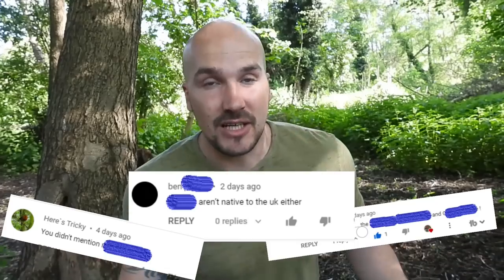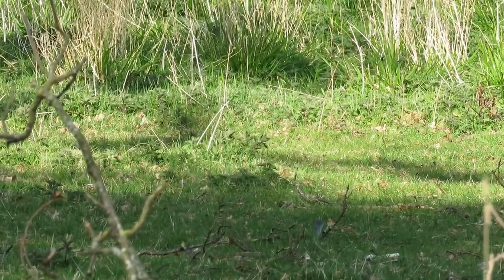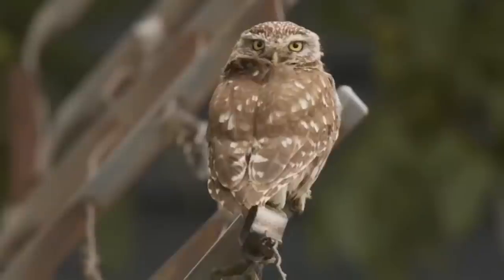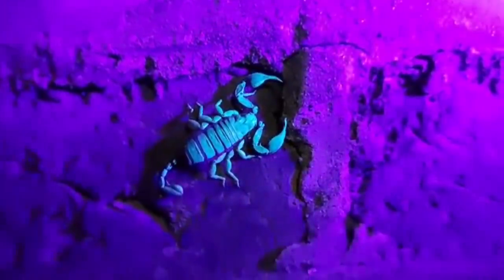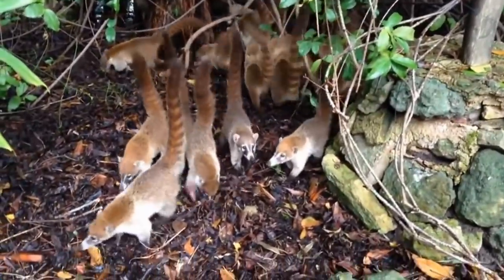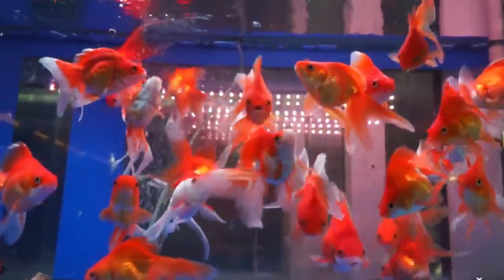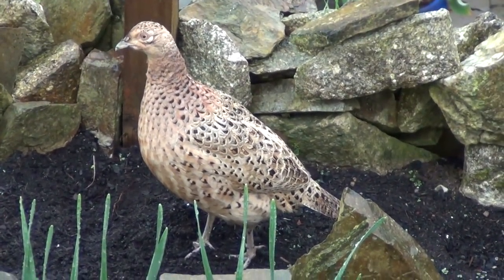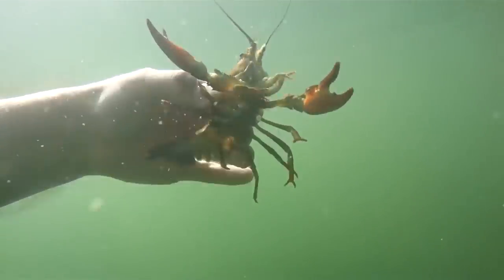10 ALIEN ANIMALS that should not be in the UK!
In the UK there are lots of introduced and non-native species, more than 3,000 of them. A lot have no impact but some are detrimental to native species. These are known as Invasive Non-Native Species. In this video I talk about 10 of these non-native animals that are living wild in the UK.

Some of the footage used in this video was obtained using creative commons licences. The originals and their licence details can be found at: